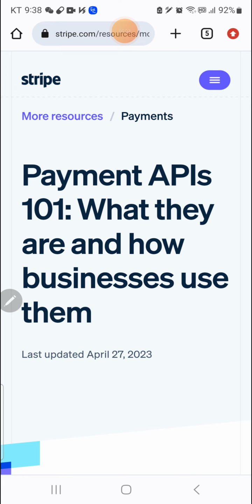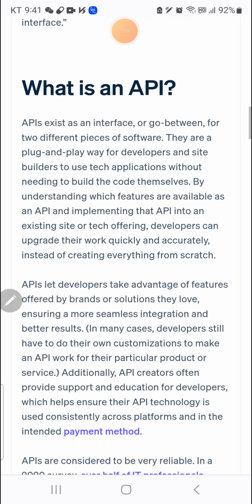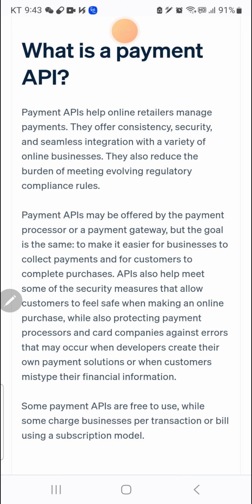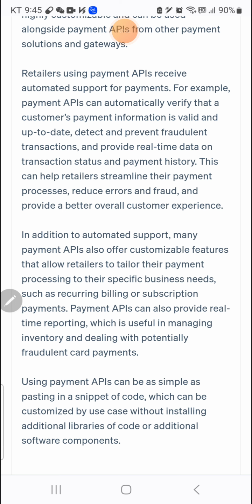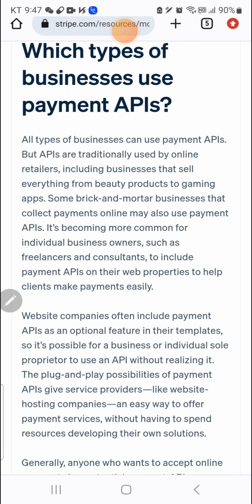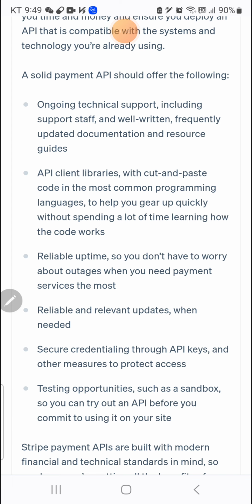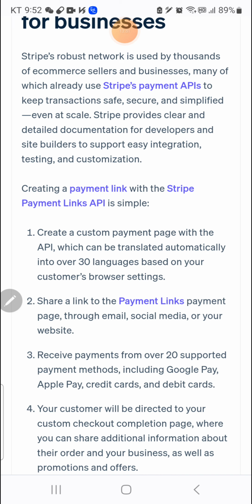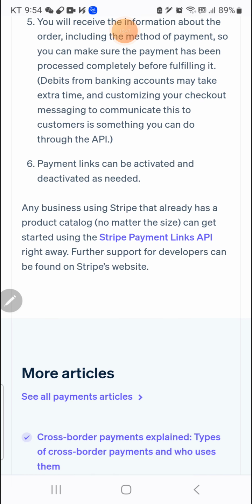Stripe.com Payment APIs 홈페이지 api 기본 상식 기초 지식 api란 basic apu requirement kt 박형삼 kt hi order pahk